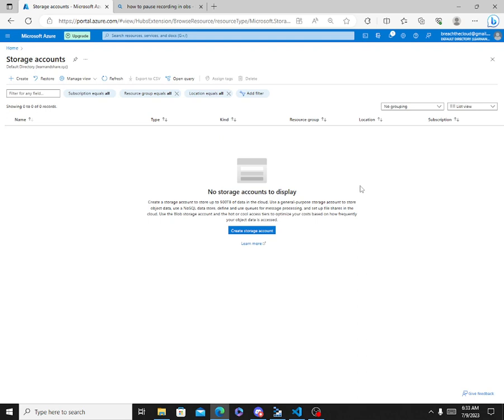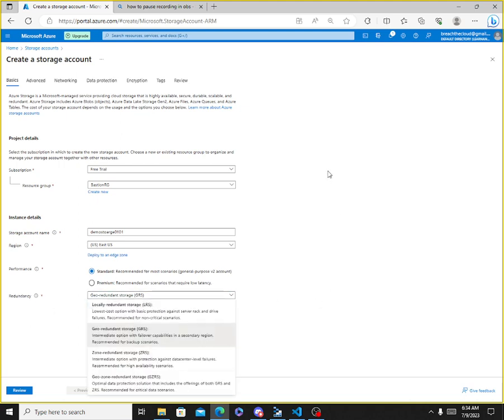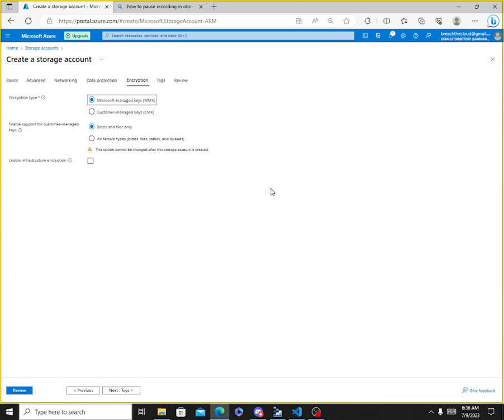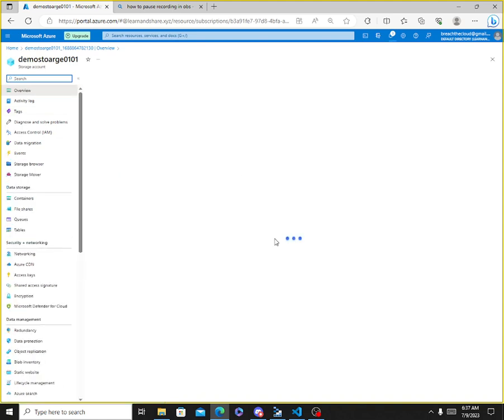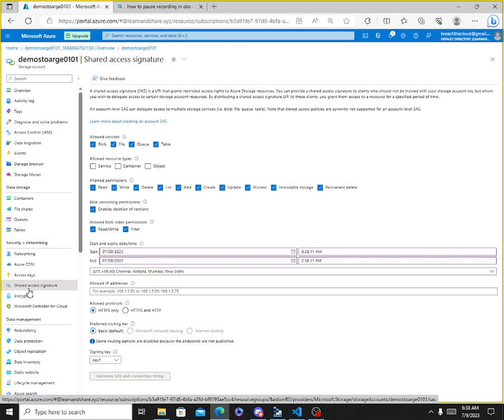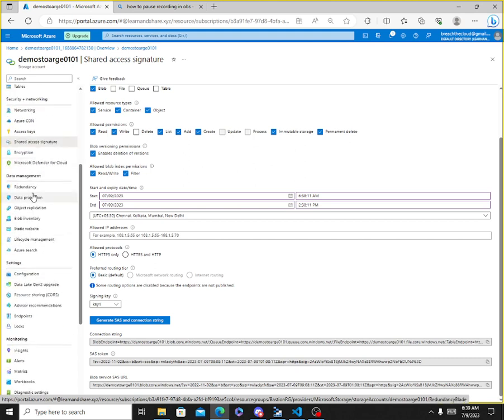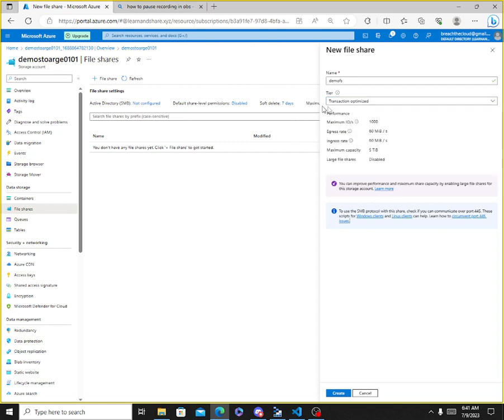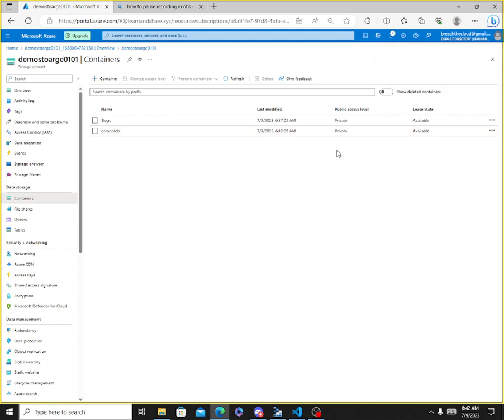Explore Azure Storage Account: Complete Beginner's Guide (2025) | Demo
Welcome to @CloudwithAsh!
In this video, we’ll explore Microsoft Azure Storage Account from scratch. Whether you're a beginner or someone brushing up for certifications like AZ-900, AZ-104, or Azure Architect, this demo-driven tutorial is perfect for you.

📌 Topics Covered:

What is Azure Storage Account
Types of Azure Storage (Blob, File, Queue, Table)
Standard vs Premium Performance
Hands-on: Creating and managing a storage account
Security, firewalls & access keys

🚀 Stay till the end for practical tips and Azure portal demo!

Cloud Storage
Microsoft Azure Tutorial
Azure Demo for Beginners
AZ-900 Tutorial
Azure Infrastructure
Storage Account Security
Azure Hands-on Lab
How to use Azure Storage
Azure for IT Professionals
Cloud with Ash
Azure Learning 2025
Azure Portal Demo